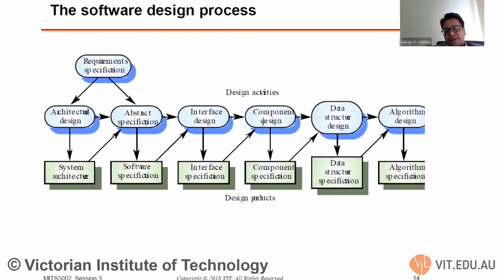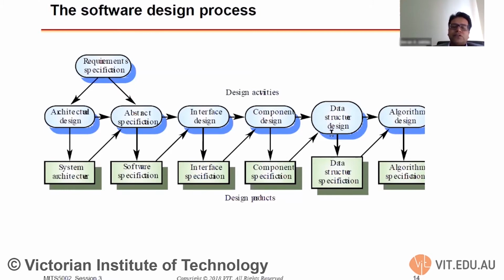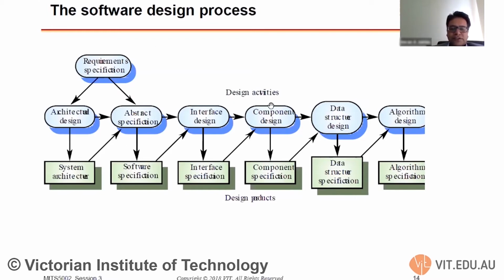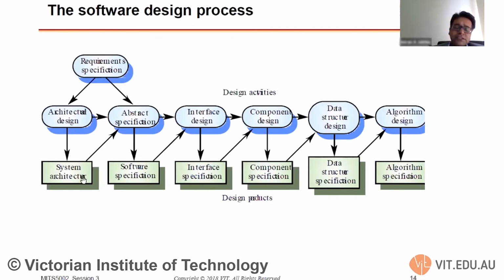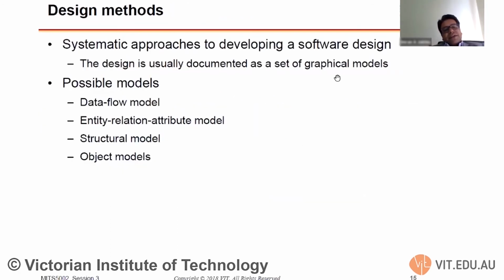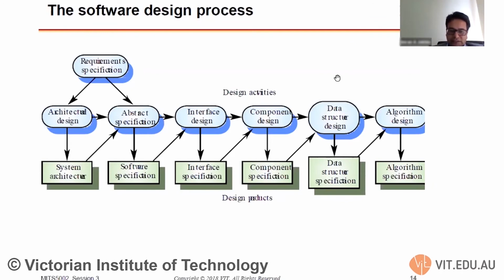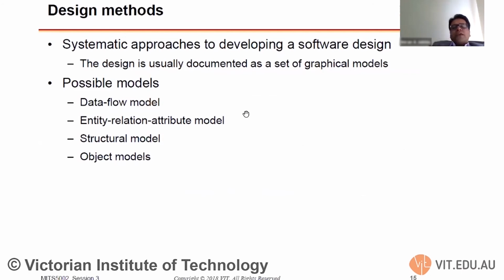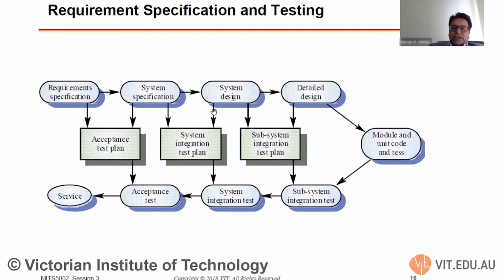The Software Design Process Explained! | PROF. IMRAN JOKHIO